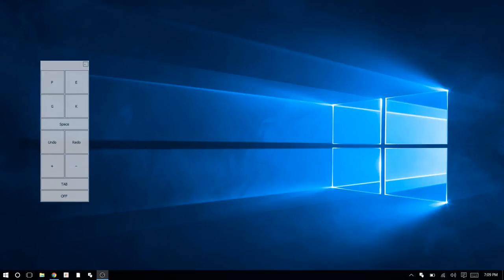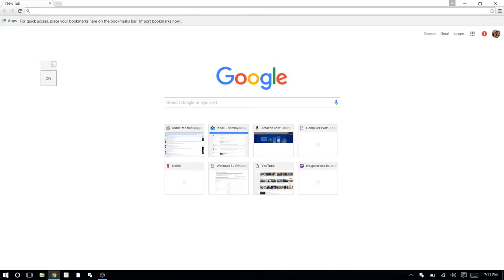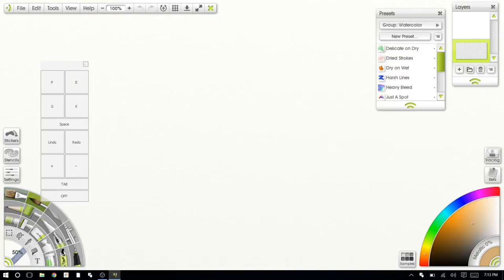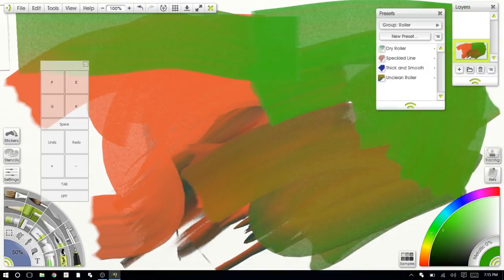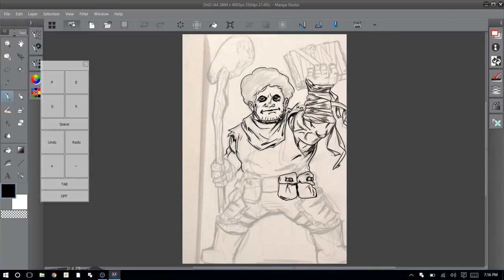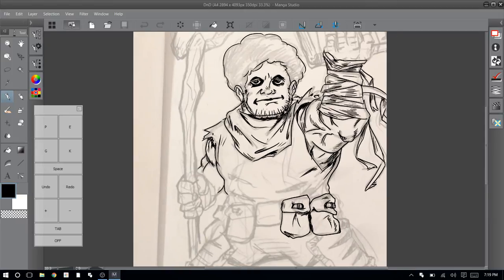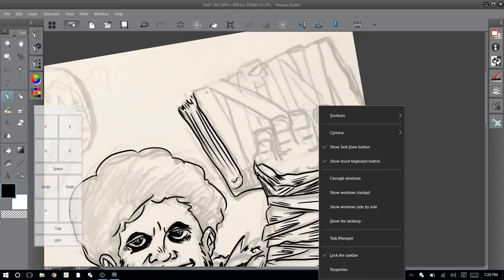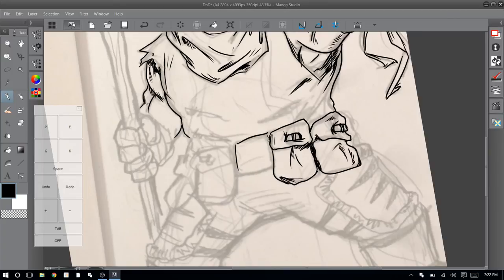Cytrix Complex 11t - Follow up #1: Drawing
A quick follow-up (sorry for the delay!) after having owned the Cytrix Complex 11t for about a month. I open up ArtRage 4 and show some time on Manga Studio 5, as well as some new impressions.